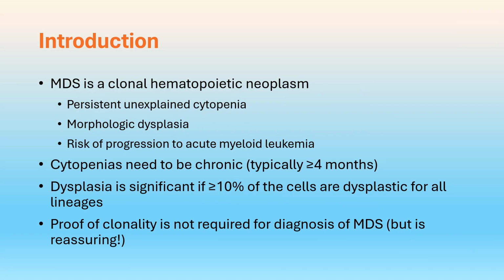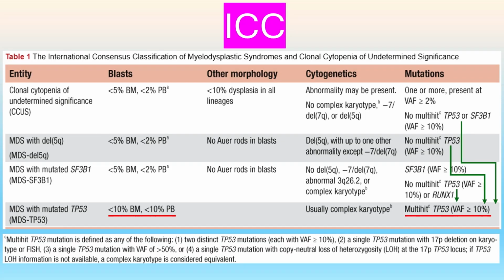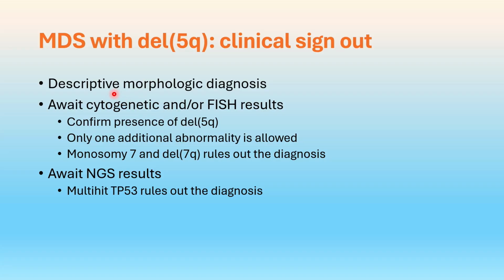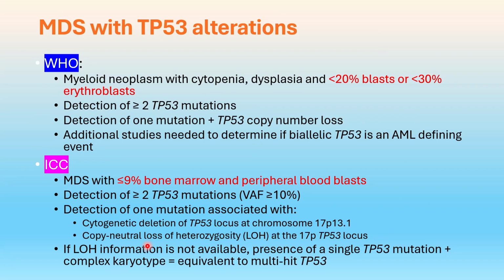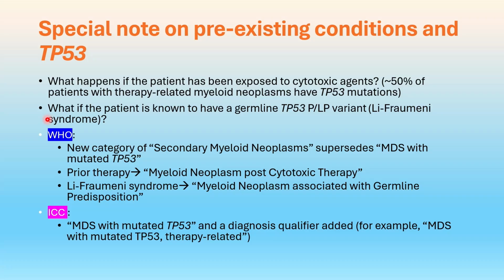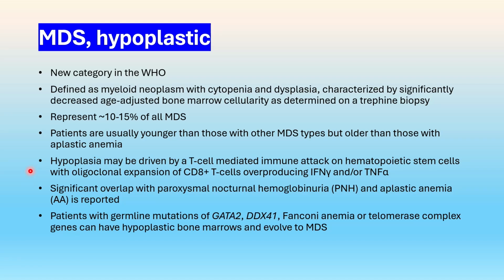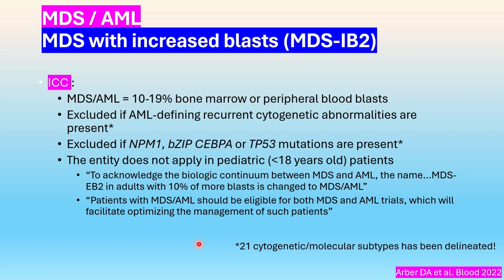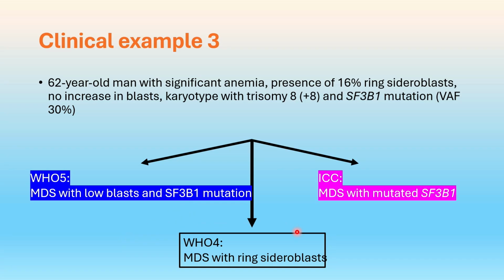AP-IAP 2025, Hematopathology, Julia T. Geyer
AP-IAP 2025, Hematopathology (D108), Practical approach to the diagnosis of myelodysplastic syndrome